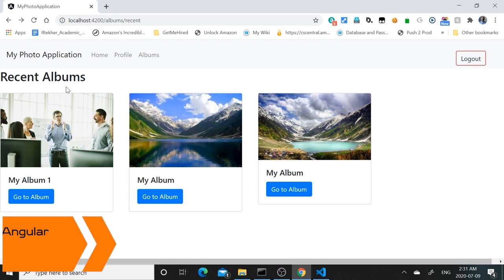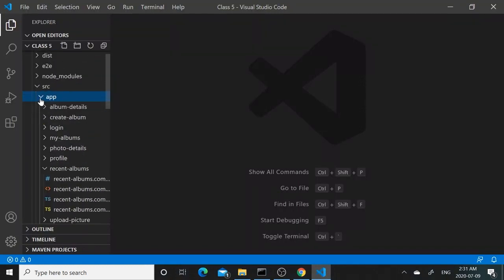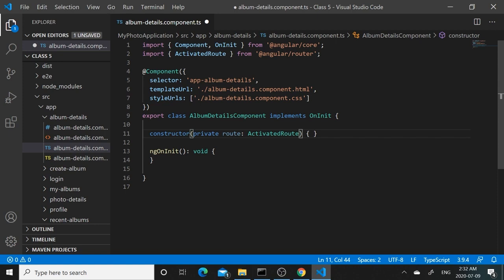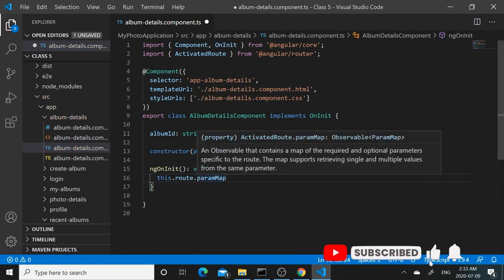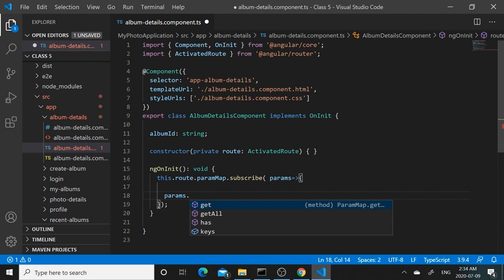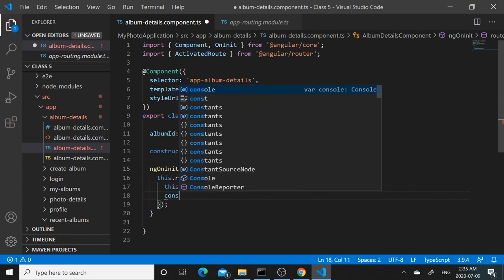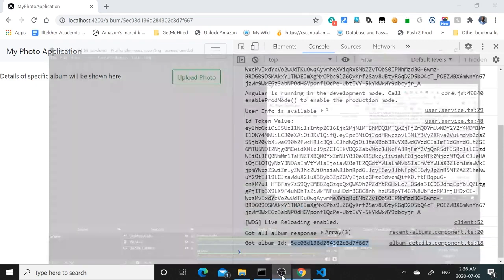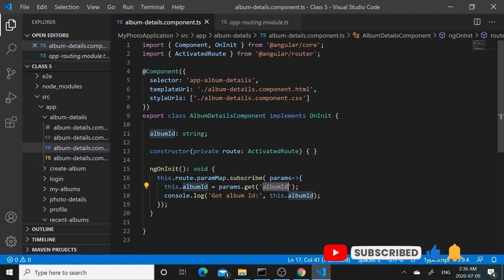Learn Frontend Development with Angular - Route Parameters - Episode 5.4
Learn Frontend Development with Angular - Saving Data to Backend